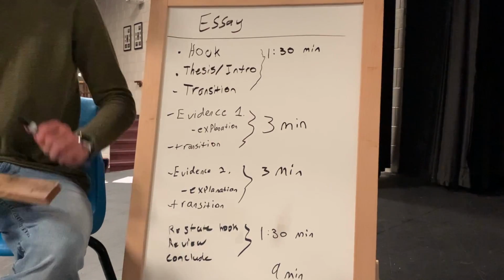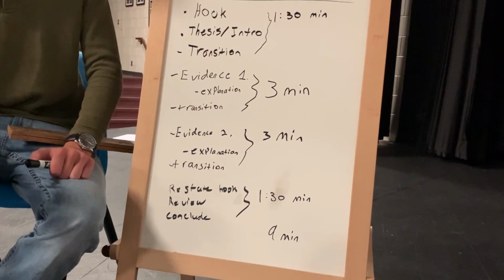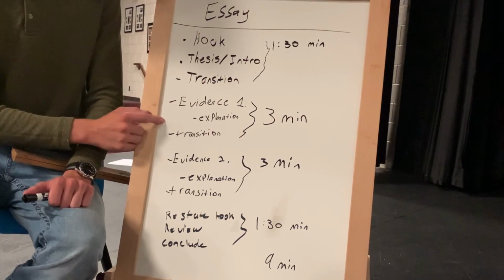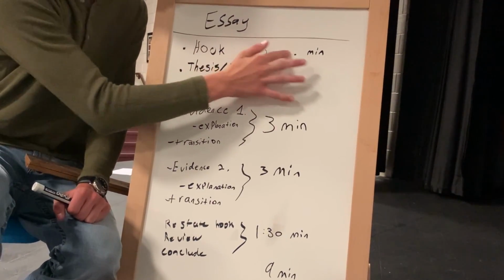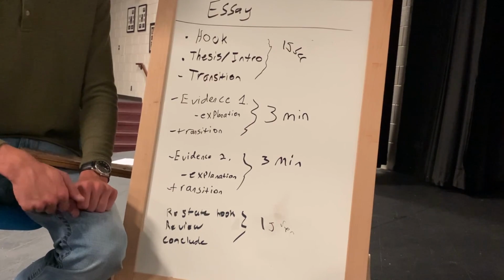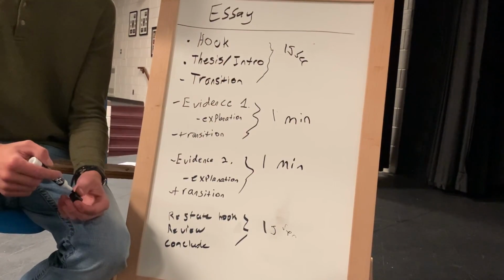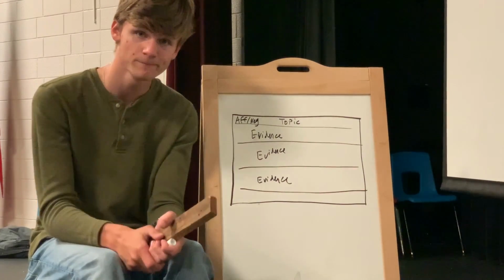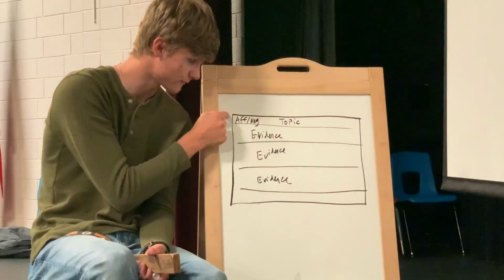How to Write It Like You Mean It - Speech Writing with Dante Domine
Created by Truman Hamburger, Dante Domine, and Aiden Healy

for questions;